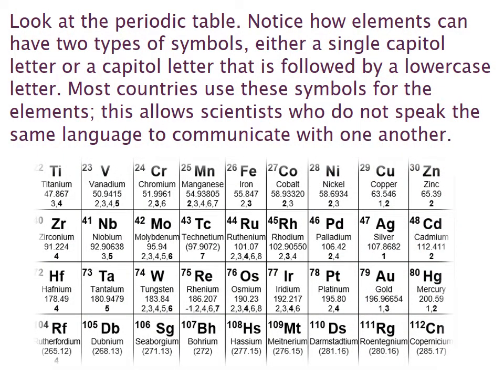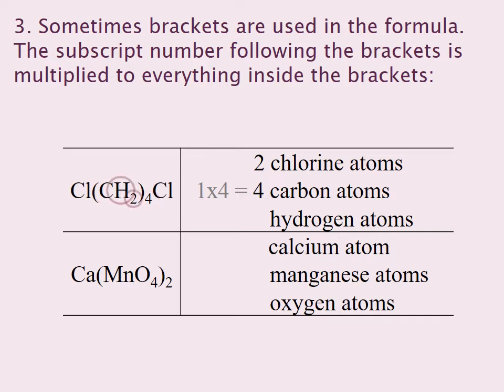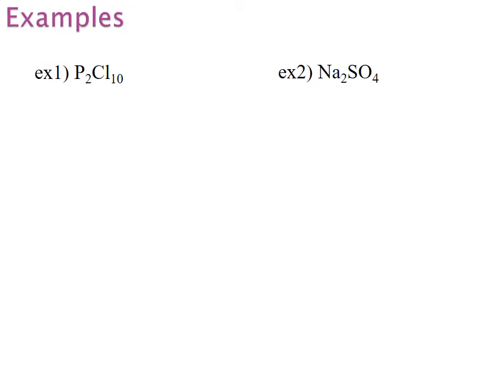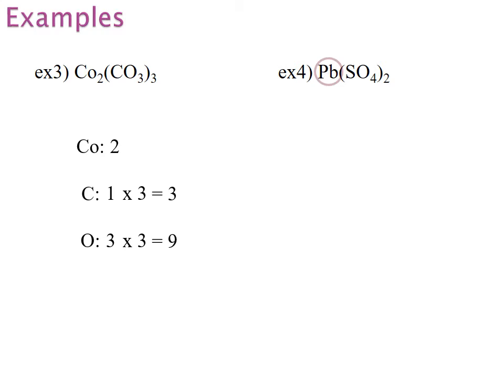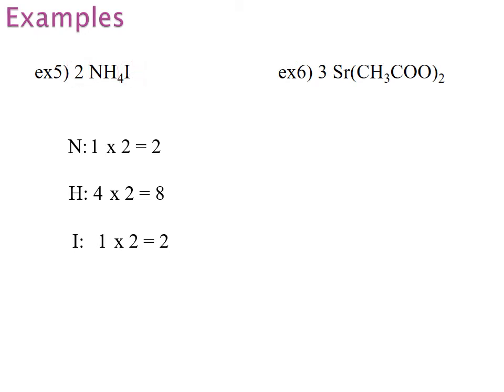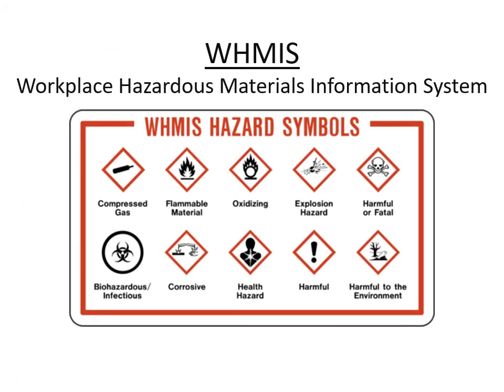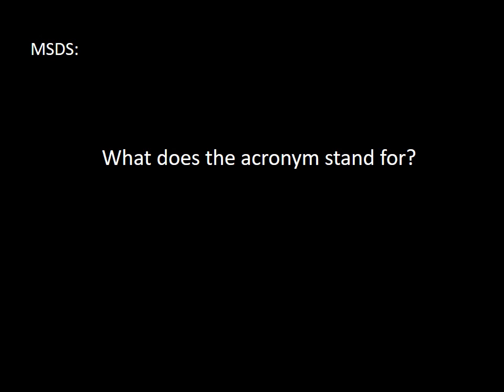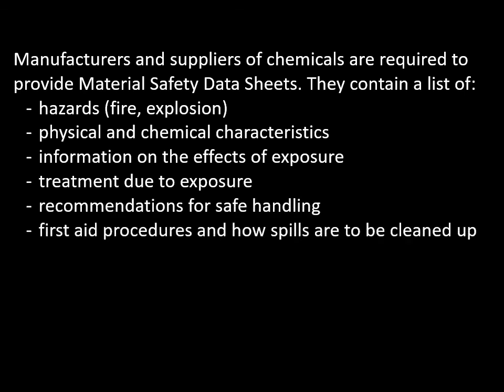Science 10 CR Lesson 1 C1-2 Syllabus, Intro to WHMIS and MSDS, elements in a formula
Students revisit WHMIS and identifying the number of elements in a formula